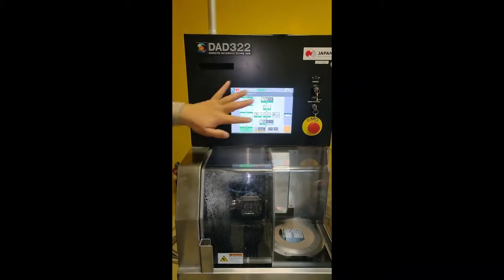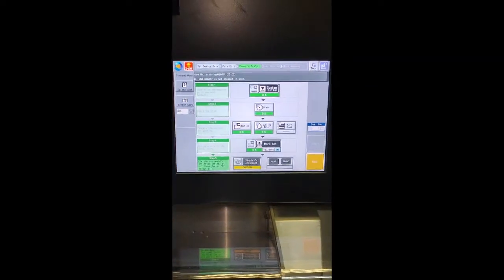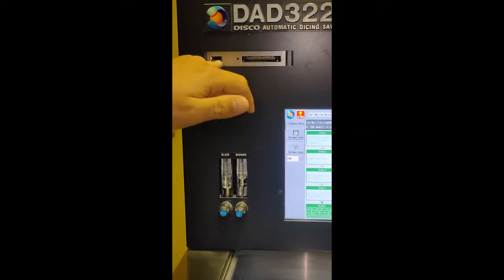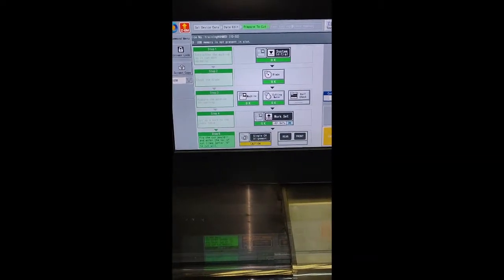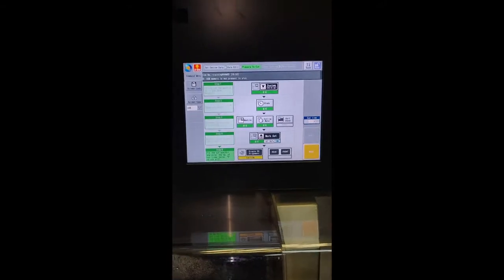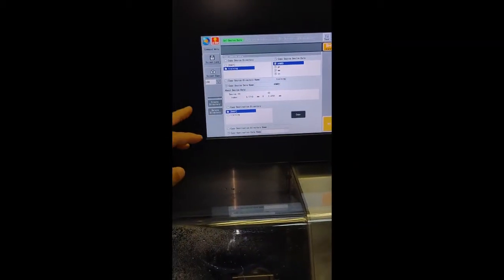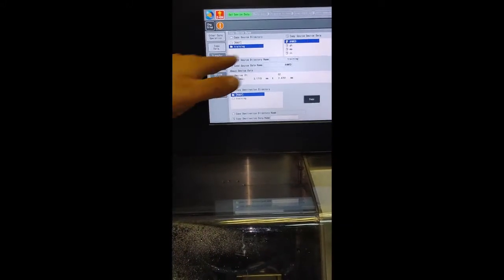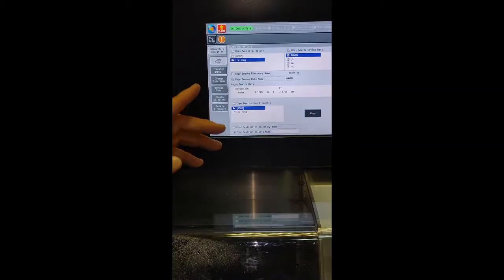12 Taking a screen shot and saving files Disco DAD322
The Dicing saw operation training is by Eng. Ahmed Abdelaleem - PhD candidate at EJUST
This videos are taken By Eng. Abdullah Magdy - MSc candidate at EJUST

To cut with the machine follow videos from 01 to 09

This machine is a dicing saw used to cut materials such as silicon wafers, glass substrates and ceramic substrates (referred collectively as "workpiece" hereafter).
You must follow safety instruction during operation because the machine contains rotary sections with parts that operate at high speed; high-voltage sections with danger of causing electric shock and drive sections where the workers' physical parts and/or clothing may get caught. Failure to handle this machine properly may lead to serious injury or death.